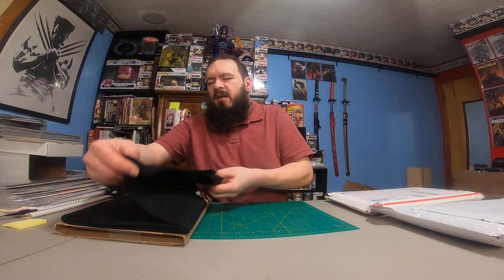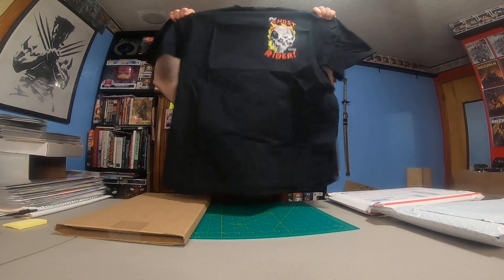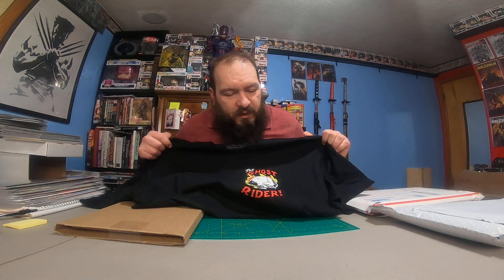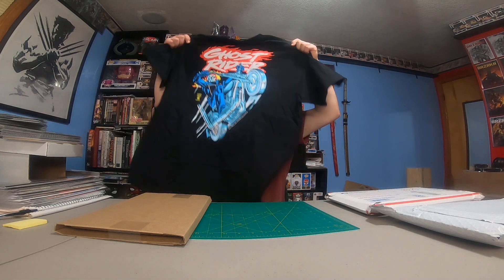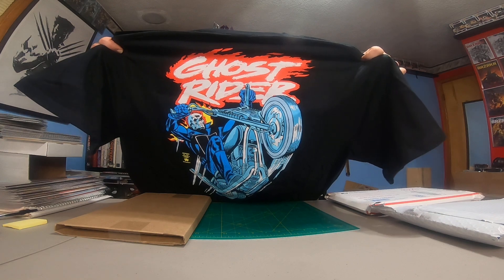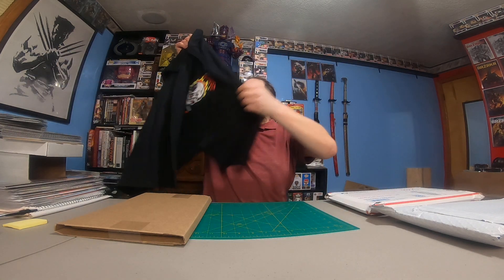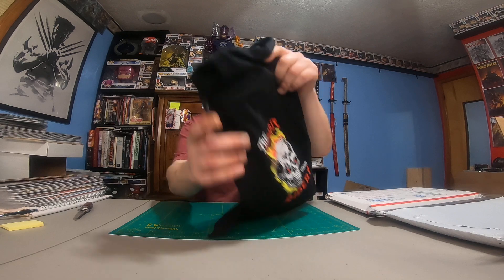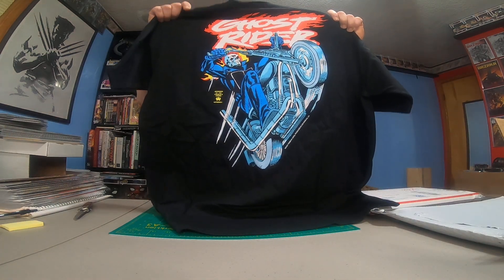WHAT'S IN THE BOX!!! WHATNOT SCORE FROM DAVIS RIDER!!! GHOST RIDER T-SHIRT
A awesome ghost rider t-shirt and comic from Davis Rider!